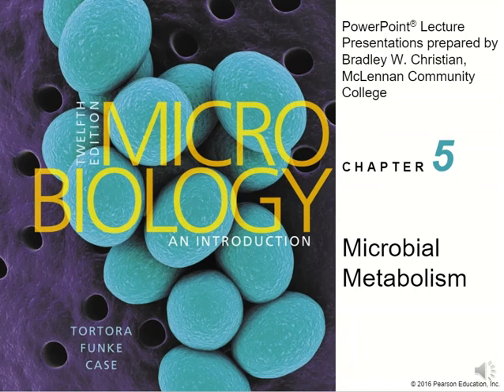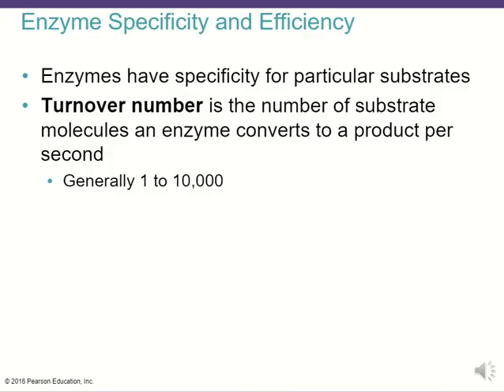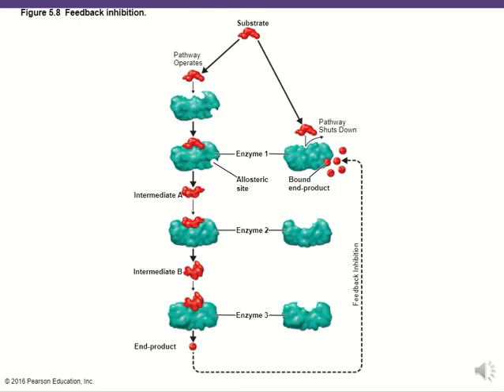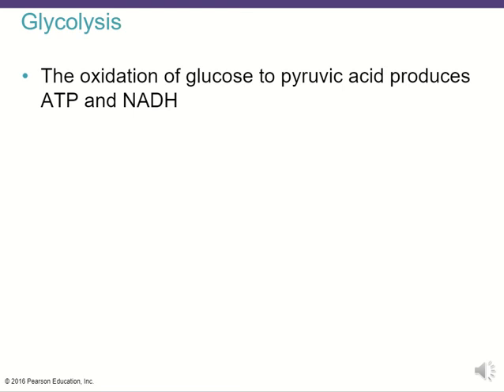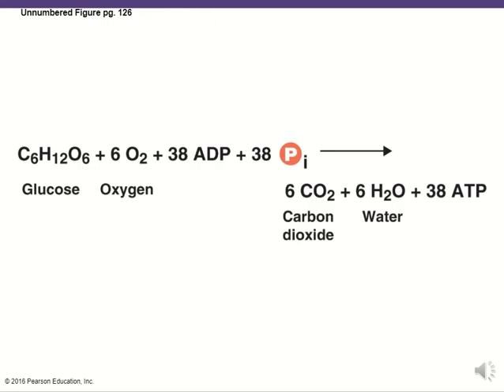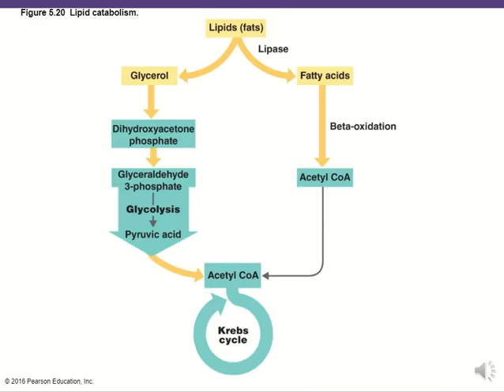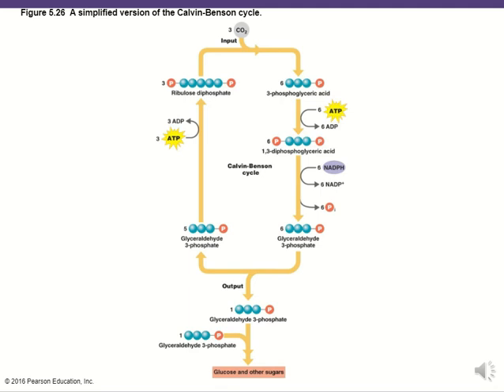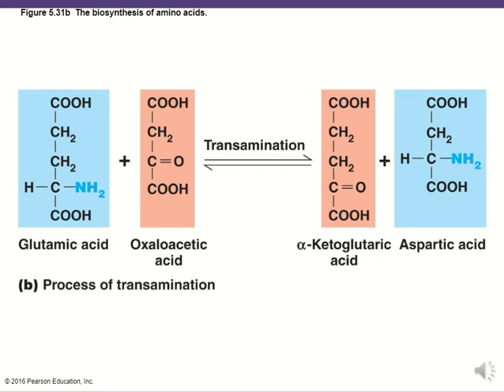BIO 220 Chapter 5 - Microbial Metabolism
Microbiology: An Introduction - Chapter 5 Microbial Metabolism (Tortora, Funke, Case)